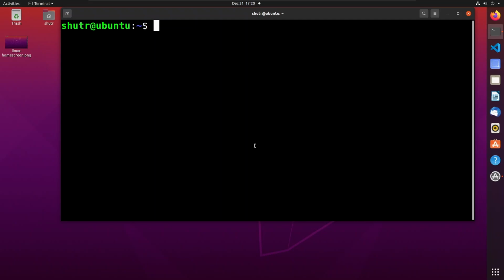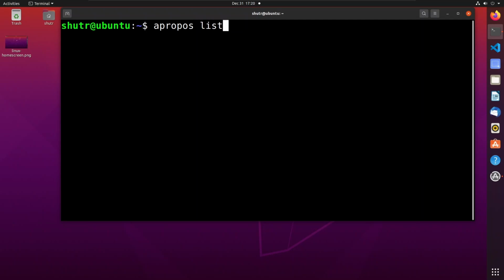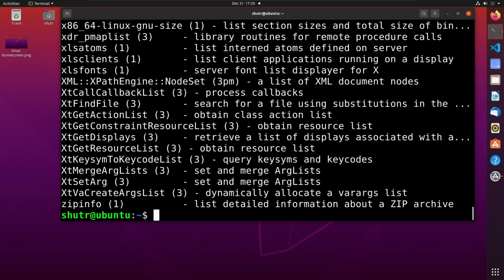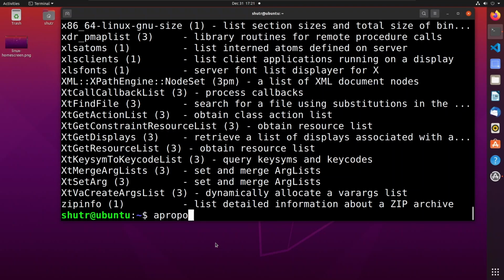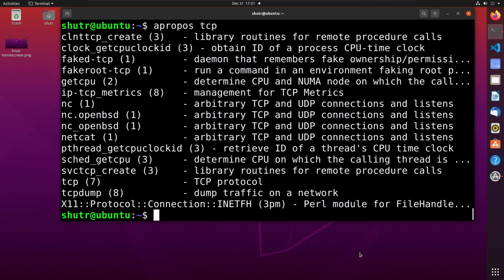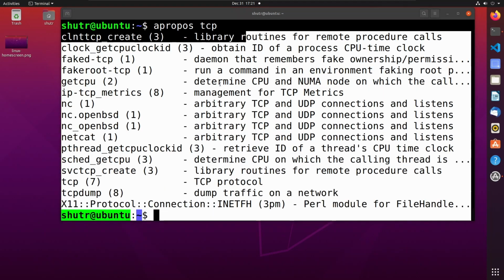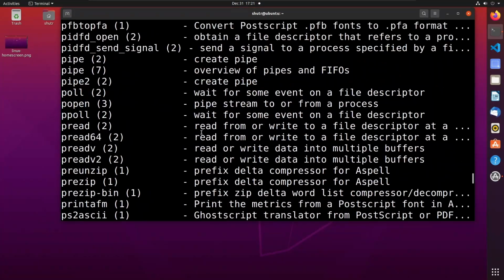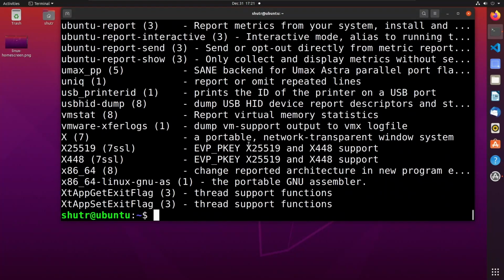apropos command in linux | searching for commands in linux | finding appropriate commands in linux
Sometimes, we get stuck and don't know what command to use. Watch the video and find out how to find appropriate commands for our tasks. Hope you learned something and enjoyed the video.;)